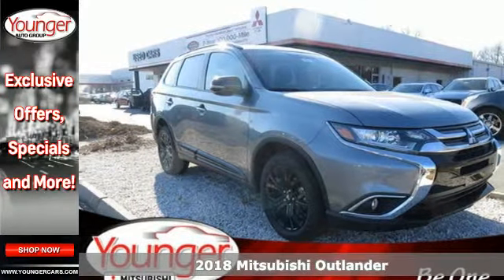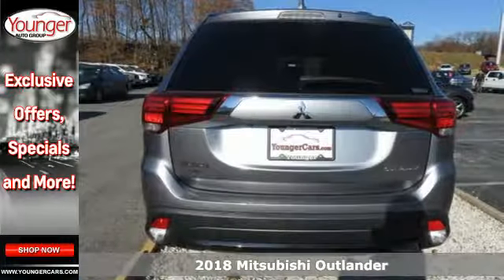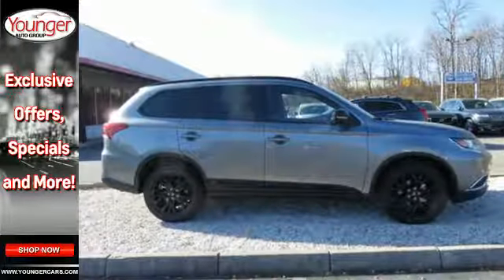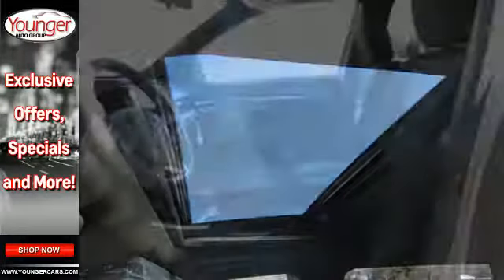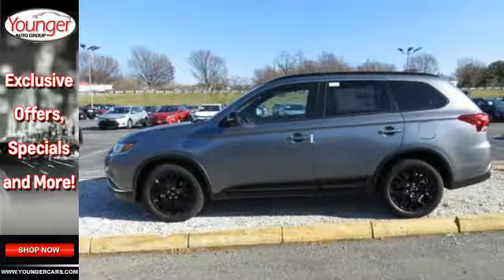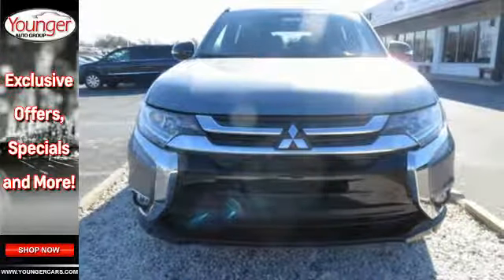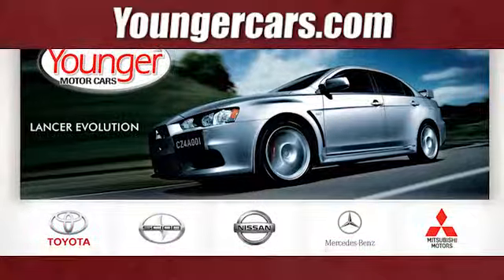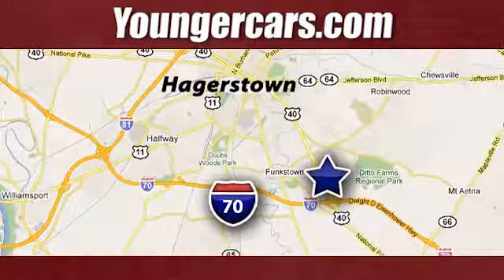New 2018 Mitsubishi Outlander Frederick MD Hagerstown, WV M2700600 - SOLD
Year: 2018
Make: Mitsubishi
Model: Outlander
Trim: LE
Engine: 4 Cyl. 2.4 L
Transmission: Variable
Color: Mercury Gray Metallic
Stock #: M2700600
VIN: JA4AZ3A31JZ019376
test

Be One!

Address:
1945 Dual Highway